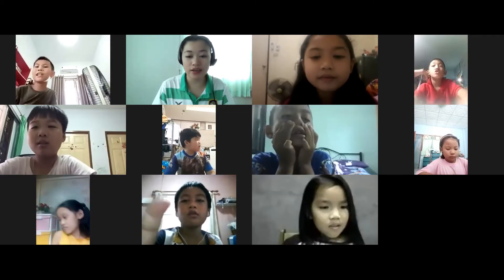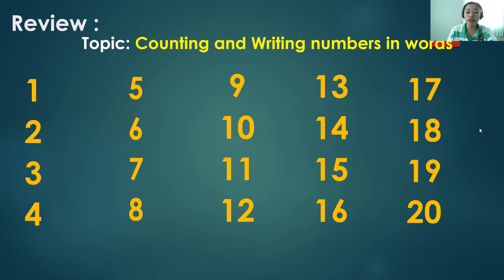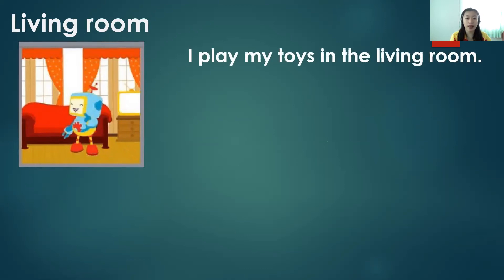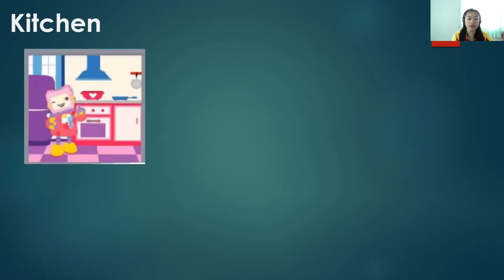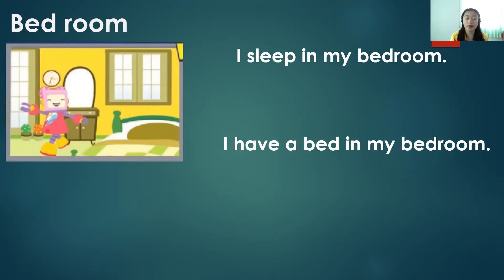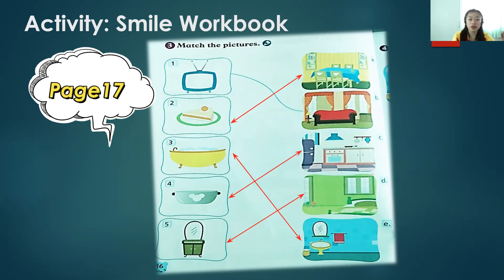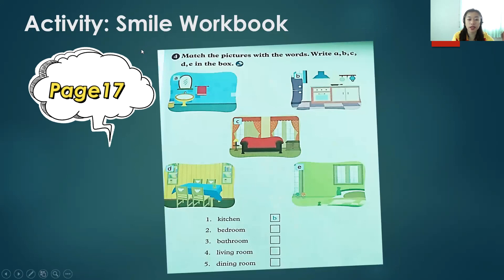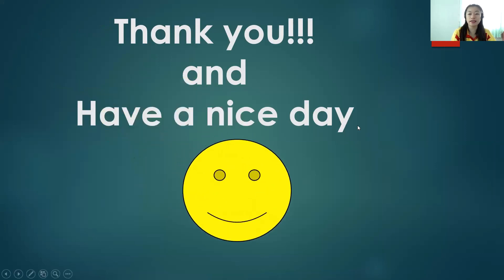Grade 2 : English Subject (MEP Smile Book) || Week 13 : Parts of the House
รายวิชา  ภาษาอังกฤษ ระดับชั้นประถมศึกษาปีที่ 2 (MEP) สัปดาห์ที่ 13
หัวข้อ :  Parts of the House